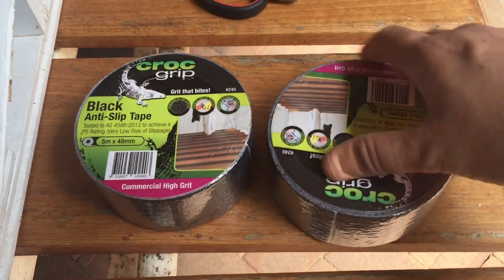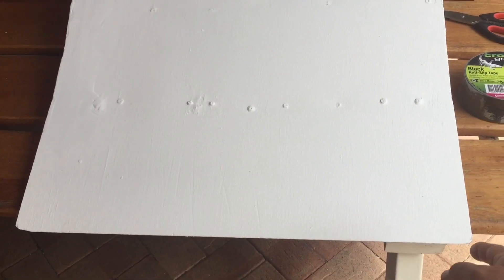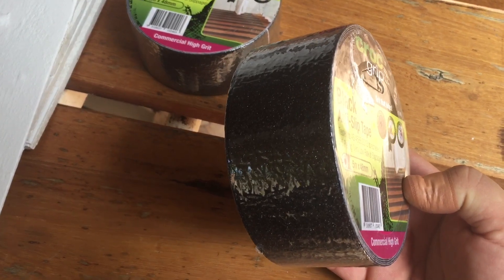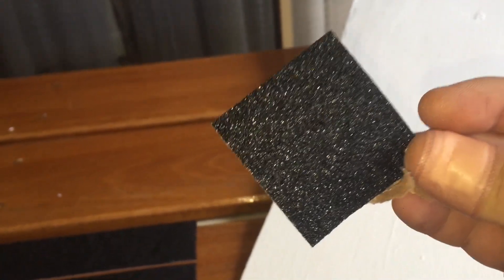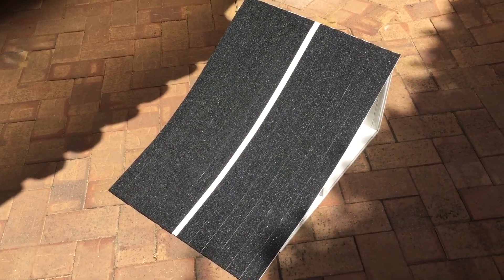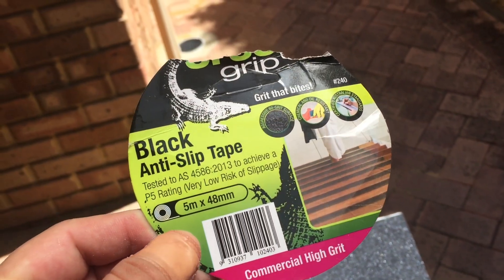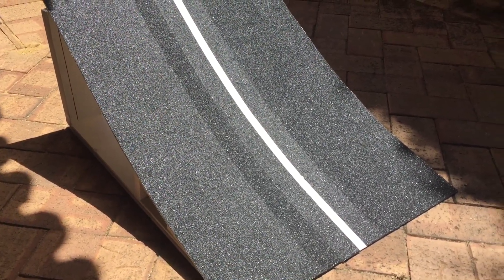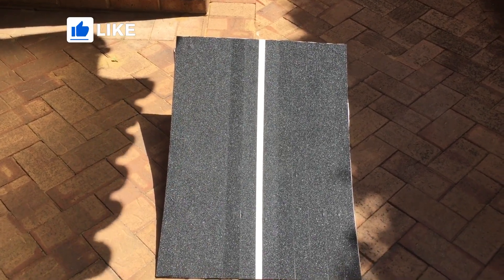ADD Grip To Your RC Car Ramp | Croc Grip Tape from Bunnings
Add Extra Grip To Your RC Car Ramp with some 60grit Grip Tape!

It's much appreciated and enables me to make further Content for you  on a Weekly Basis.